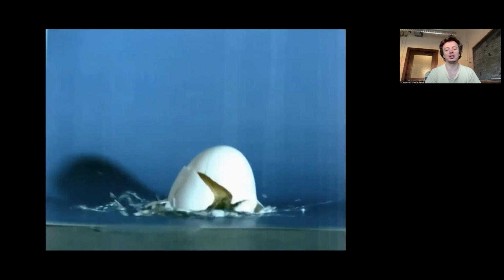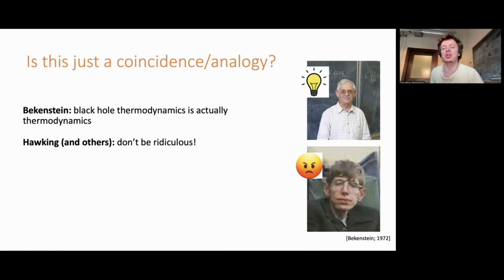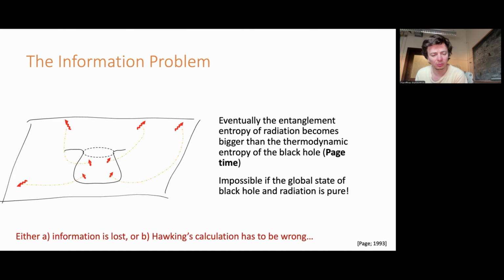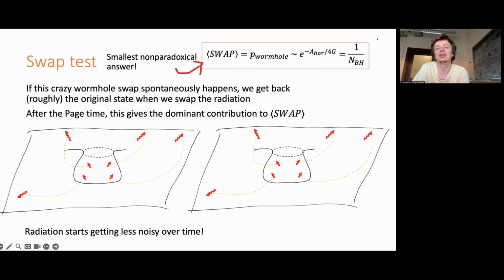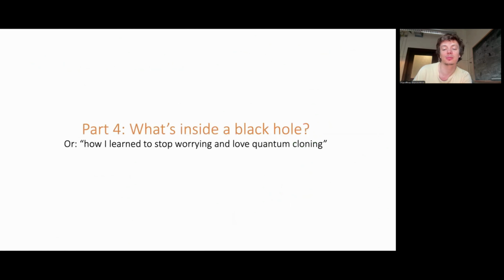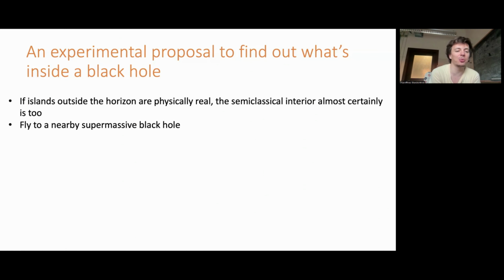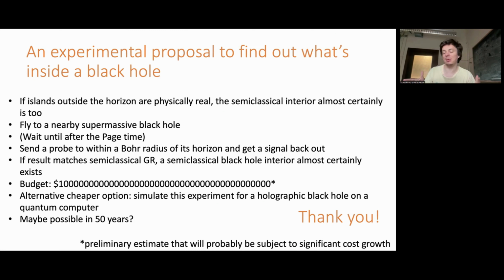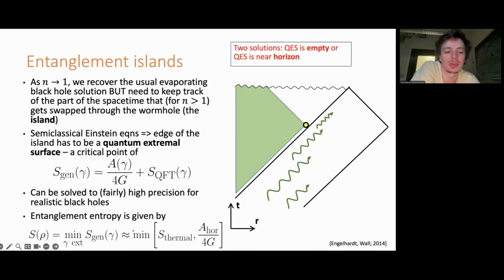The 4th Public ExU Online Colloquium by Prof. Geoffrey Penington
Speaker: Prof. Geoffrey Penington (University of California, Berkeley)
Title: What’s inside a black hole?
Date: March 8, 2025